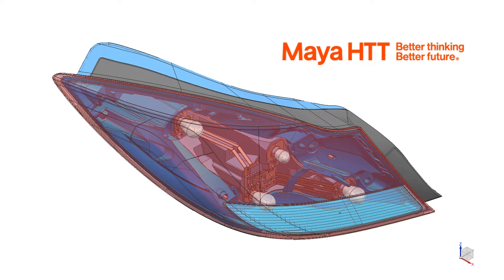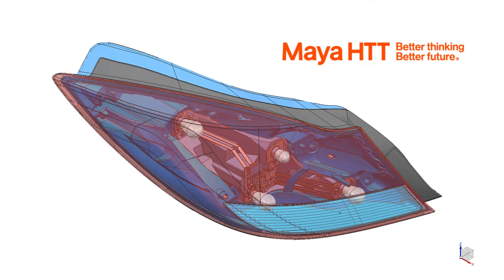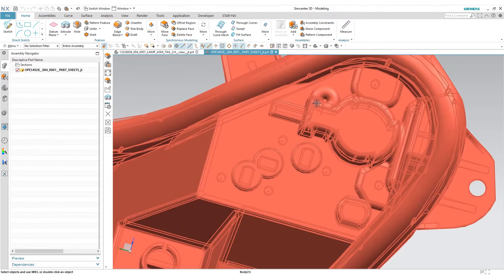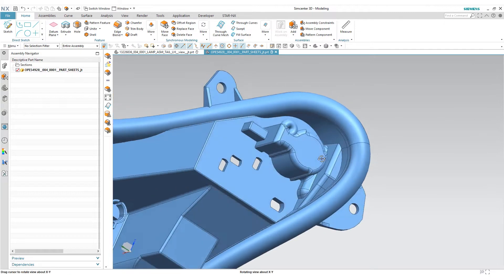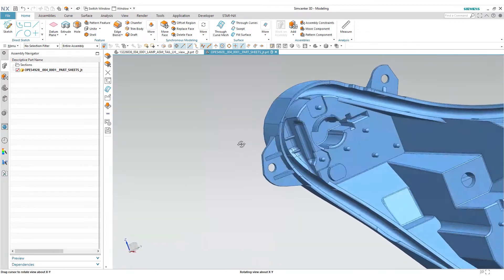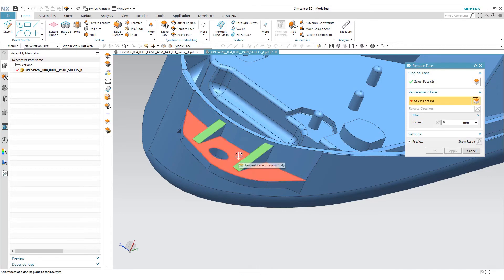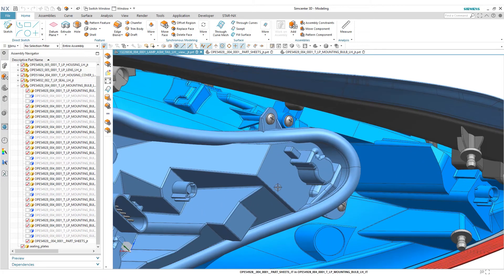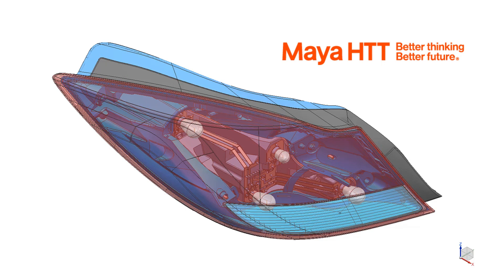Part 1: Preparing CAD parts for meshing: Easy geometry modifications in Simcenter 3D multiphysics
Simplify & Streamline Multiphysics Digital Twins: Preparing the Geometry of a CAD Headlight Assembly for Meshing and Multiphysics Analysis in Simcenter 3D
Today we'll delve into Simcenter 3D's powerful and efficient multiphysics simulation and analysis. Using the example of a car headlight assembly, we'll take a close look at how to simplify and prepare parts of a CAD model for meshing using the advanced geometry cleanup capabilities of Simcenter 3D.
In this video, you'll learn:
How to select a part for modification, open it in a new window and isolate it from the rest of the assembly.
Three easy-to-use commands for simplifying the geometry:
• Replace face command to delete raised faces
• Delete face command to remove slots
• Pocket or boss sensing options
With the changes automatically updated in the part assembly, the part is ready to prepare for meshing.
Join us for our next video to learn how to prepare the headlight assembly for meshing.